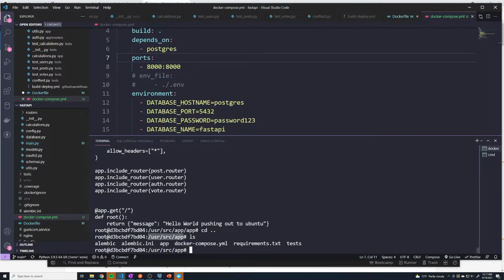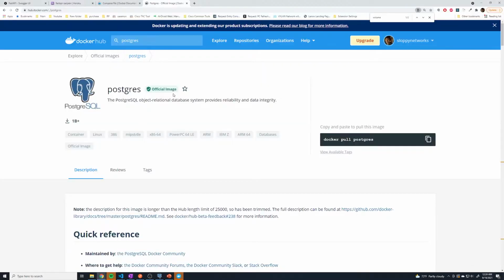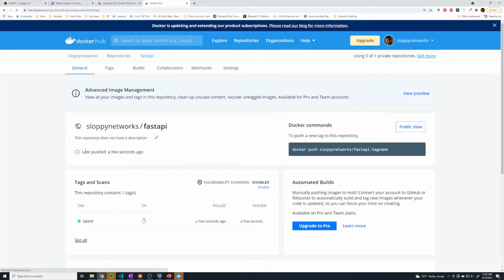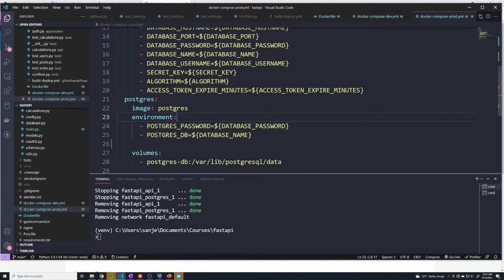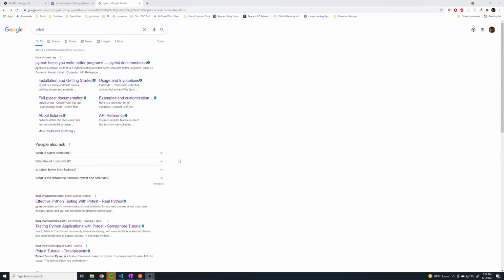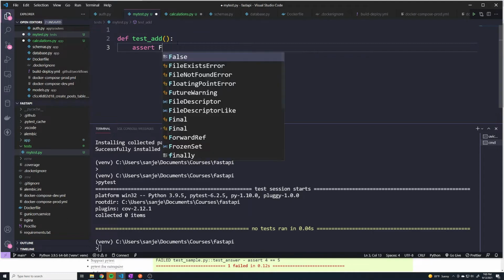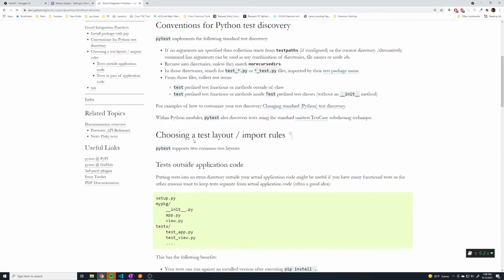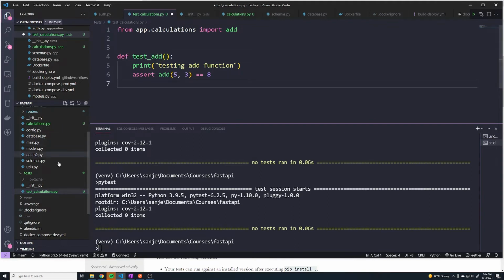Python API Part 8